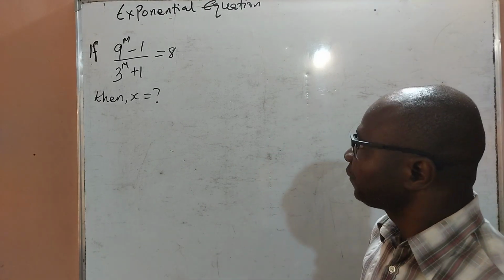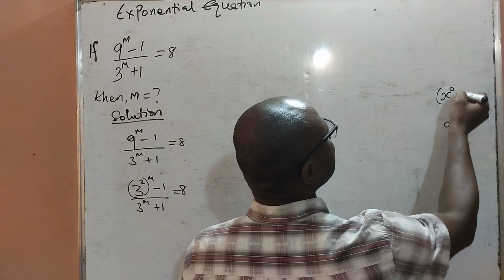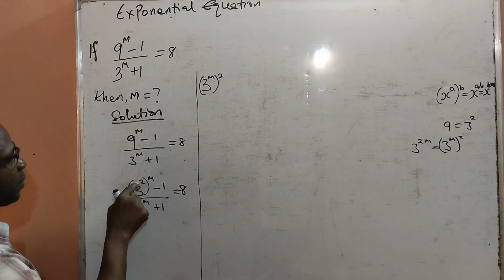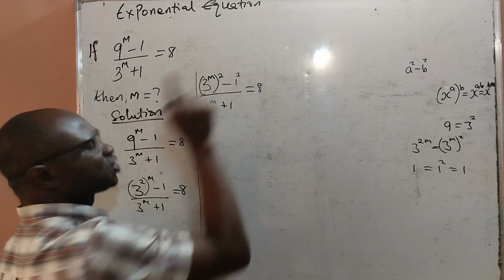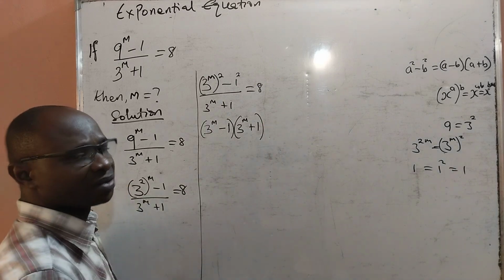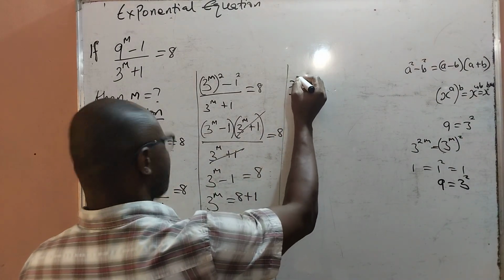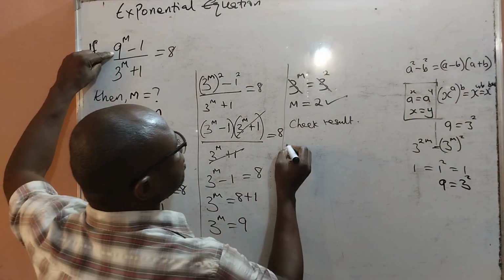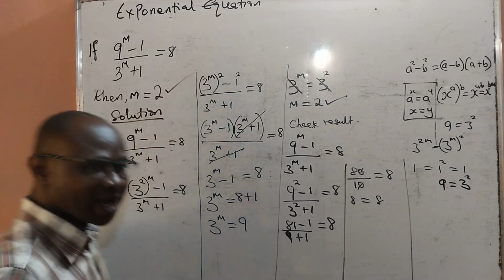Olympiad Maths Question || Exponential Equation|| If (9^m-1)/3^m+1 = 8, find m